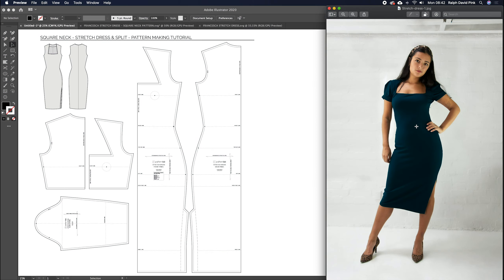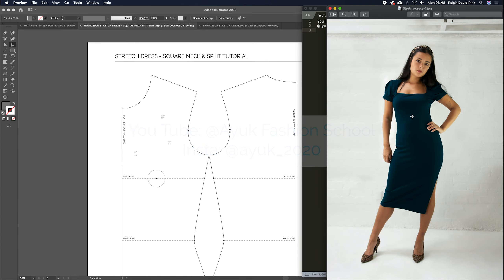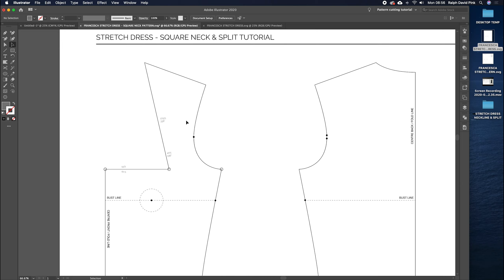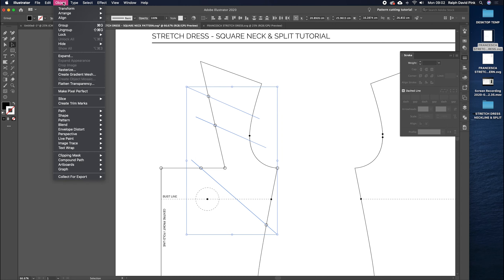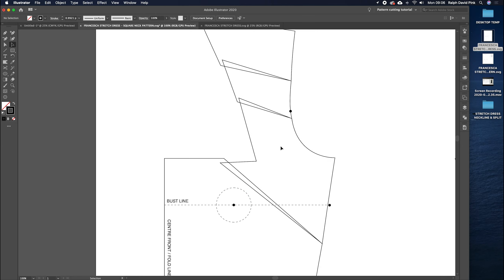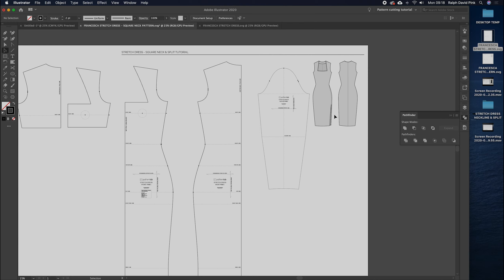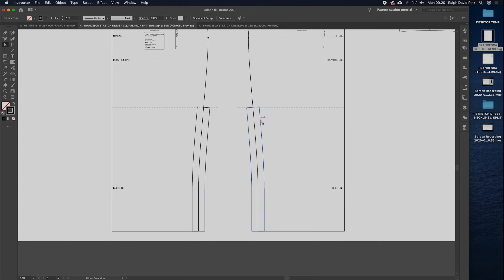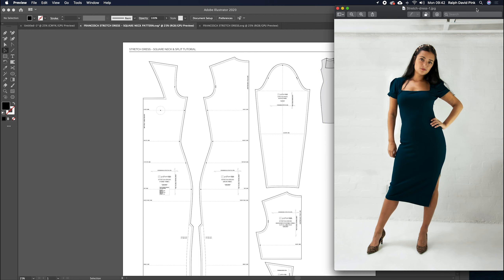Draft an Iconic Ponte Stretch Dress in Adobe Illustrator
Embark on a pattern-making adventure with our Adobe Illustrator tutorial, tailored for Sewists, DIY enthusiasts, pattern makers, fashion designers, and students. This project showcases how to craft a form-fitting stretch dress featuring a classic square neckline and an elegant side split, ideal for Ponte fabric lovers.

In This Tutorial:
- Launch of Our Stretch Dress Basic Block: We start by introducing our newly designed stretch dress basic block, setting the foundation for your square halter neckline.
- Crafting the Neckline: Learn to use Illustrator's pen tool for drawing and refining the square neckline, ensuring structural integrity and a perfect fit.
- Detailing with Finesse: From removing segments for neckline stability to adding a sleek facing for a clean finish, every step is covered.
- Adding the Glamorous Side Split: Follow our guidance to incorporate a stylish side split, enhancing both the dress's allure and functionality.

Ready to Follow Along?
Standardised Basic Block: Dive into pattern making with our selection of stretch dress basic blocks at

Additional Information:
This tutorial not only enhances your digital pattern-making capabilities but also inspires creativity and precision in your designs. Whether you're looking to refine your personal style or expand your professional portfolio, this guide is a stepping stone to mastering the art of digital fashion design.

Problems Solved:
- Complexity of Digital Pattern Making: Simplifies digital drafting techniques, making them accessible to all skill levels.
- Design Customisation: Teaches methods for customising dress designs to personal or client preferences.
- Professional Finishing Touches: Provides insights into adding professional-quality details to homemade patterns.